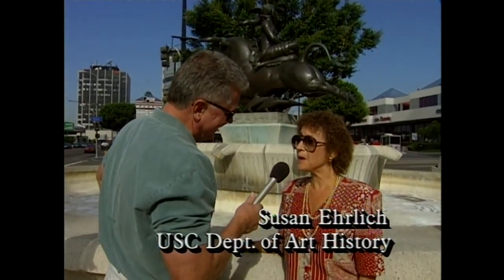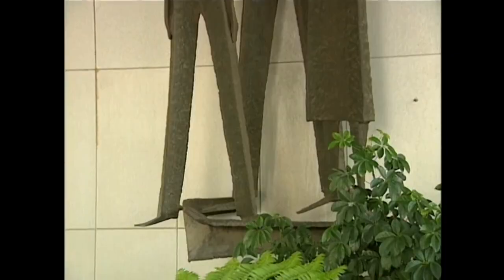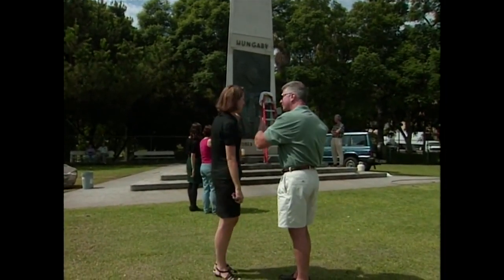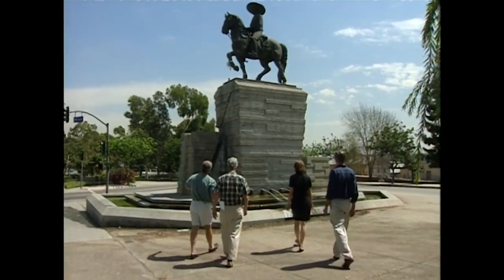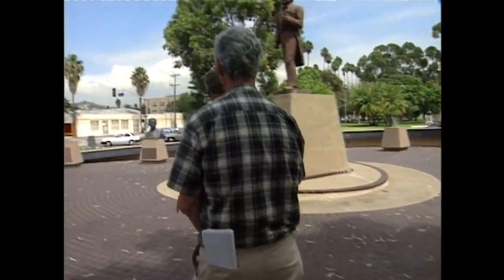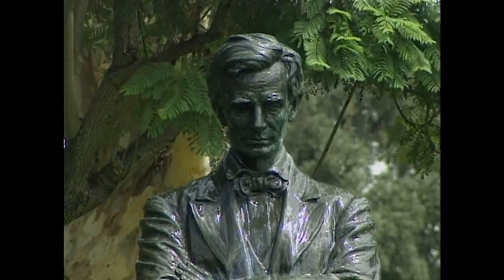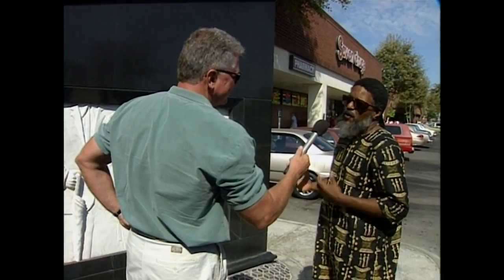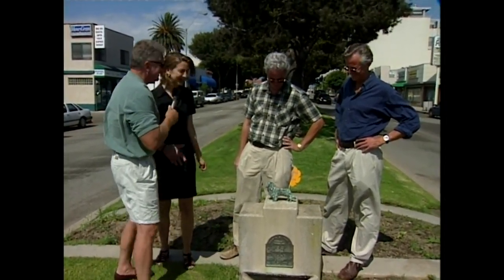Visiting with Huell Howser - Statues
Huell Howser was an American television personality, actor, producer, writer, singer, and voice artist, best known for hosting, producing, and writing California's Gold and his human interest show Visiting... with Huell Howser, produced by KCET in Los Angeles for California PBS stations. The archive of his video chronicles offers an enhanced understanding of the history, culture, and people of California.